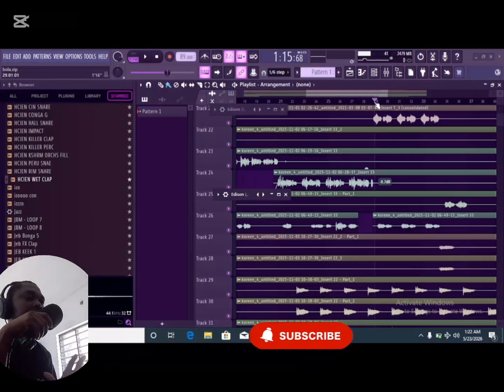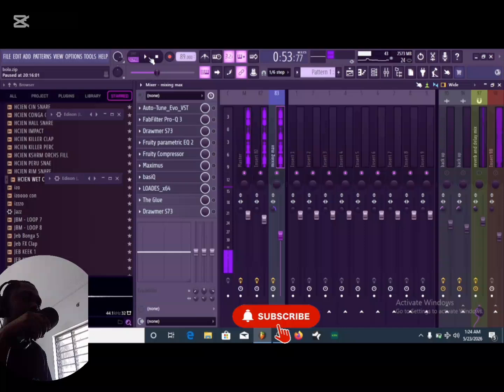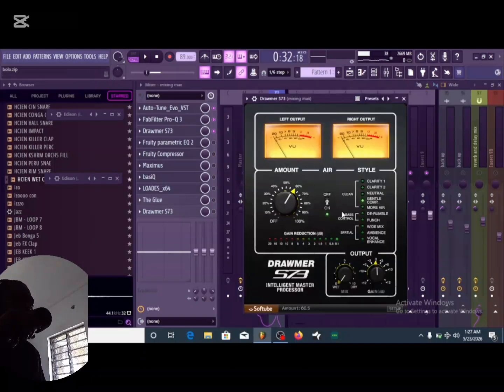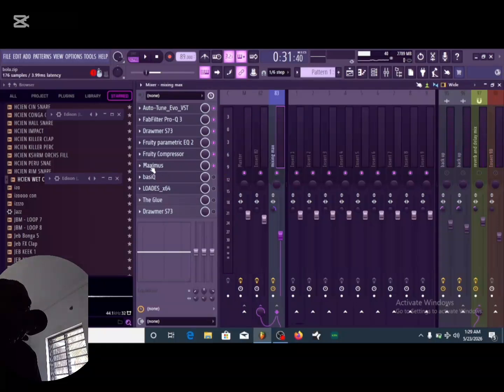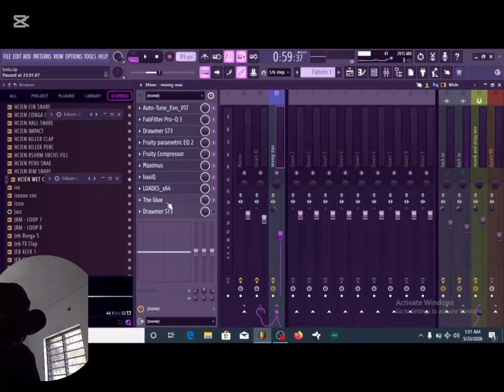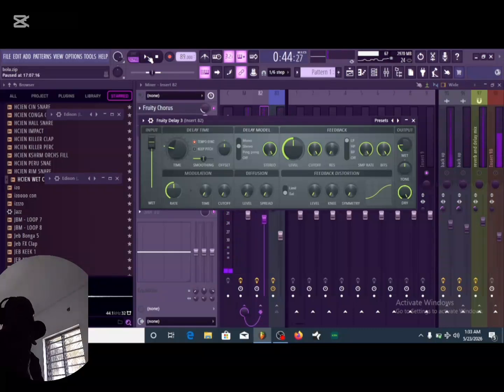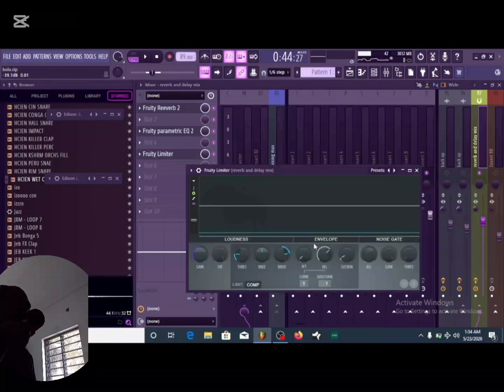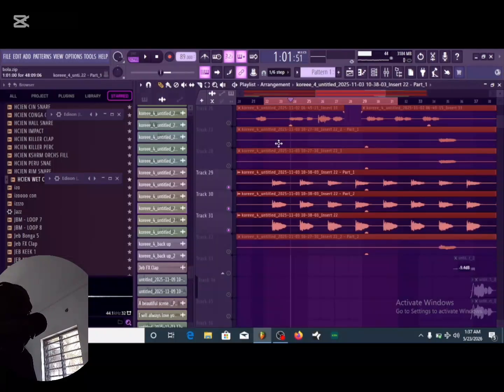How to Mix & Master Afrobeats in FL Studio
Inside The Mix: How I Mixed & Mastered [Song Name] in FL Studio

Taking you behind the scenes of my latest track! In this video, I break down my entire mixing and mastering chain inside FL Studio from cleaning up the low end to getting that final, commercial loudness.

What we’re covering:

 Leveling and gain staging

EQ & compression choices for clarity

My go-to FL Studio stock vs. third-party plugins

The mastering chain that glues it all together

If you're looking to get cleaner, harder-hitting mixes in FL, drop a comment with your questions!